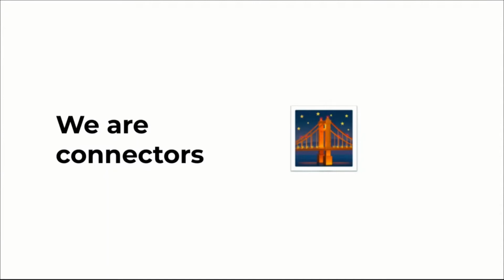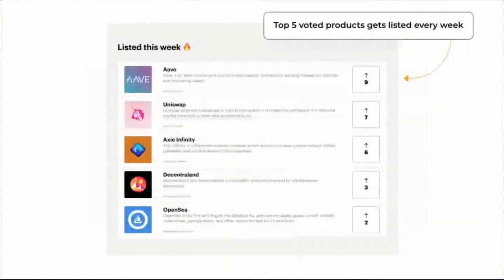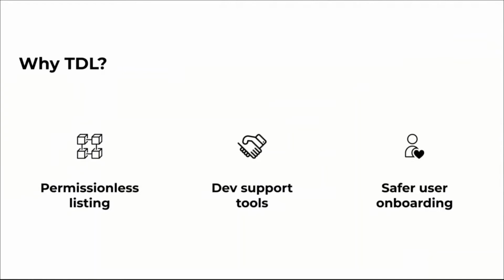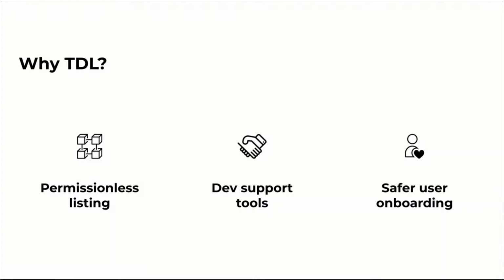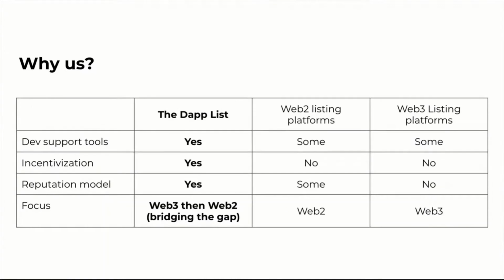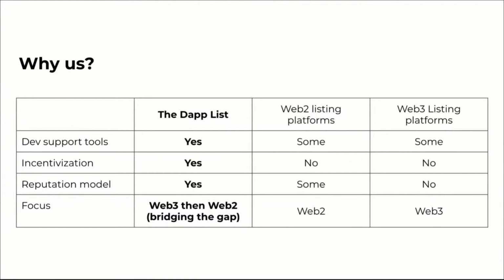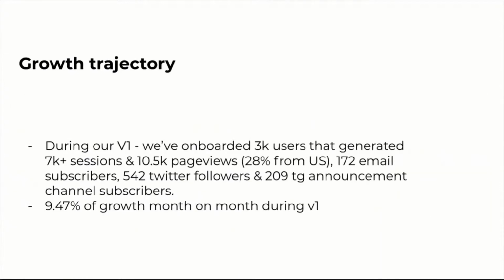MetaFest 2021 - Adoption 3.0 by Nirbhik Jangid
Nirbhik lends his hand to exploring the dApp list & how we the crypto space can redesign adoption - In this episode we feature - Adoption 3.0 bby Nirbhik Jangid